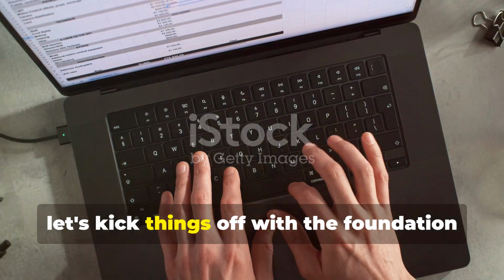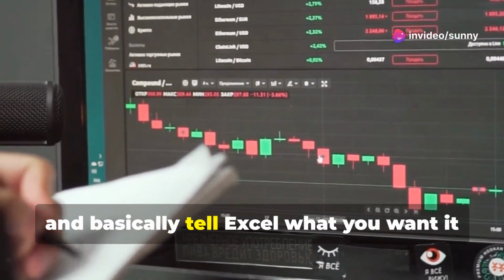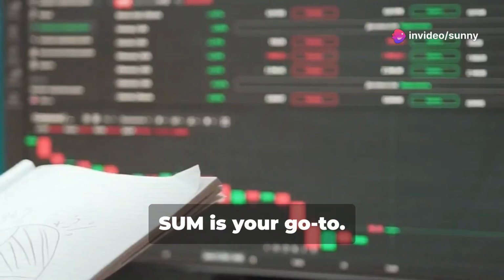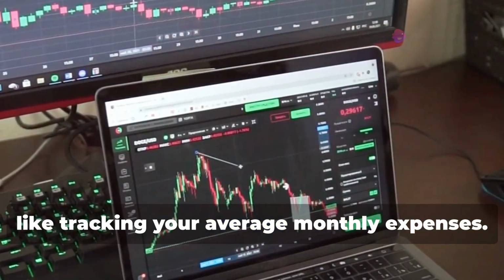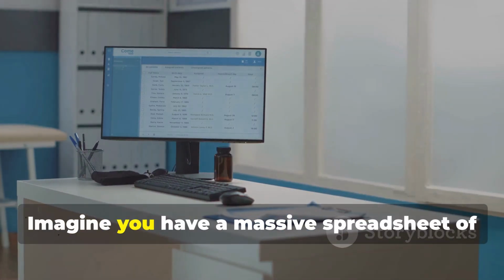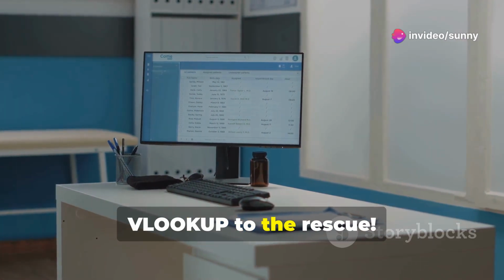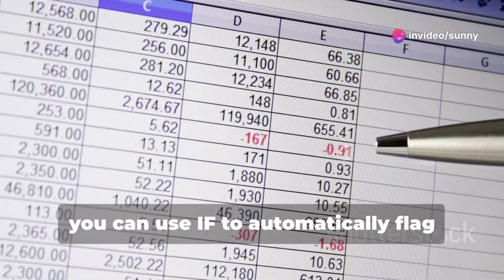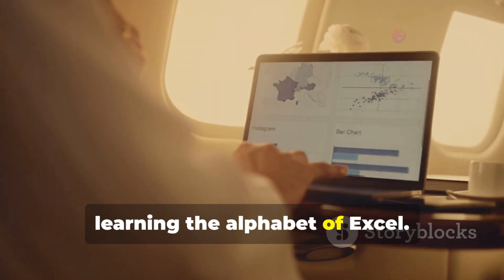5 Tips to Become an Excel Expert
Dive into five essential tips that will revolutionize your data analysis, reporting, and automation skills. Learn time-saving shortcuts, master powerful formulas, and enhance your data visualization techniques. We'll cover: 1. Basic functions: SUM, AVERAGE, and data analysis. 2. VLOOKUP for efficient data searching and retrieval. 3. IF function for setting conditions and automating actions. 4. Pivot tables for dynamic data analysis. 5. Keyboard shortcuts to boost your productivity. 6. Data validation to maintain accuracy and consistency in your spreadsheets. Practice is key, so explore real-world datasets, experiment, and find creative ways to master Excel. ExcelTips DataAnalysis ExcelShortcuts PivotTables DataValidation ExcelFormulas ProductivityHacks See Less
OUTLINE:
00:00:00 Level Up Your Spreadsheet Game!
00:00:48 The Heart of Excel
00:03:05 Unlocking Insights with Pivot Tables
00:05:22 Your Secret Weapon for Excel Efficiency
00:06:29 Keeping Your Spreadsheets Clean and Error-Free
00:07:30 Level Up Your Excel Skills
00:10:16 Congrats on Leveling Up Your Spreadsheet Game!